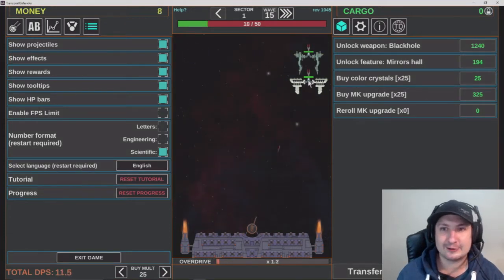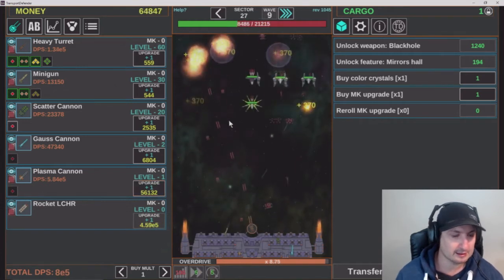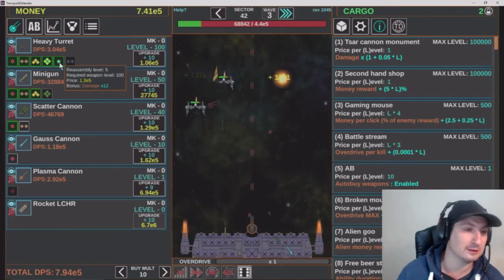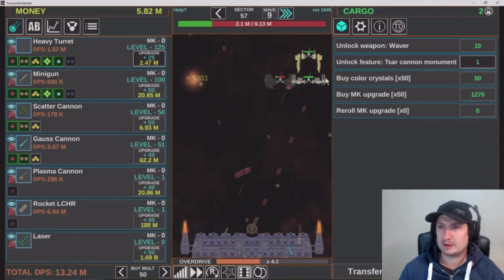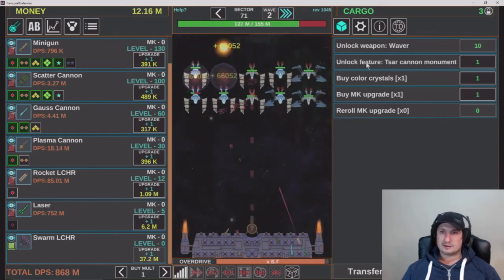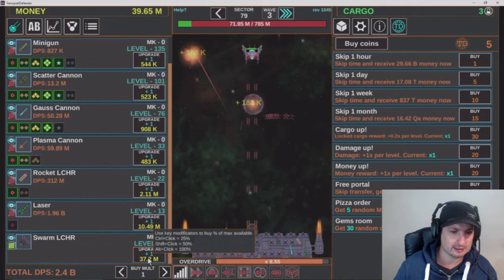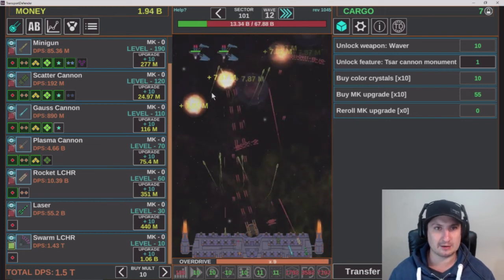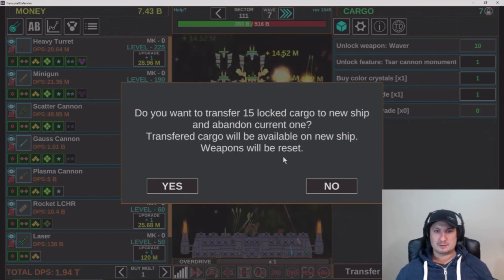Transport Defender Sector 1-110 Walkthrough Tricks & Tips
Transport Defender Sector 1-110

First video.
I apologise for the sound this was a quickly put together test, You may have to increase your volume.
I am aware the video stream was covering the transport cargo amount, this will be rectified for future videos.